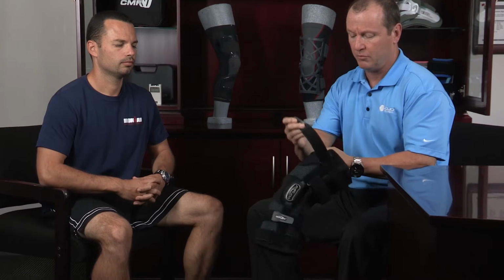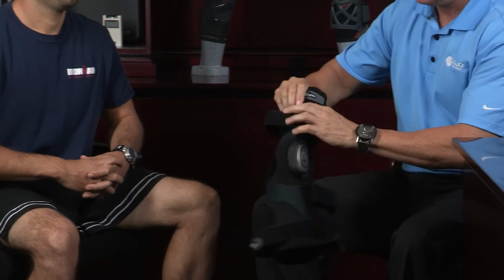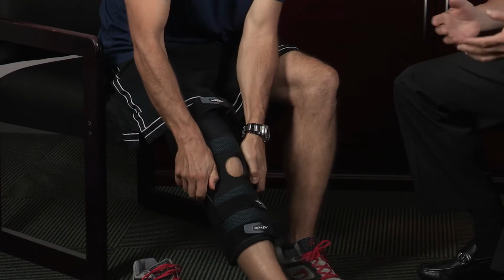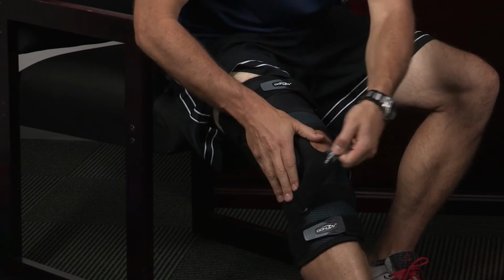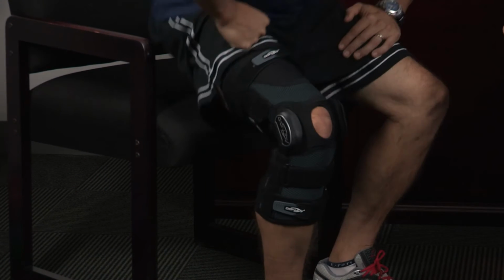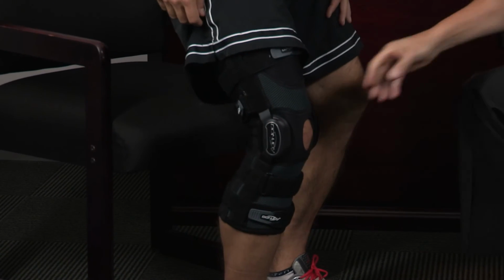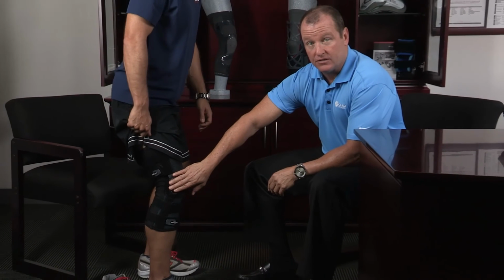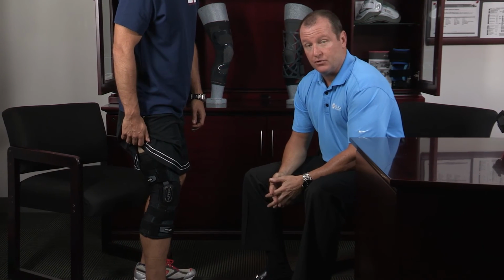Playmaker II Fitting